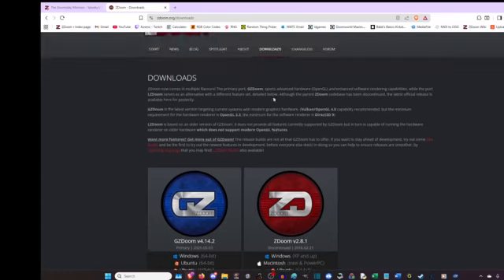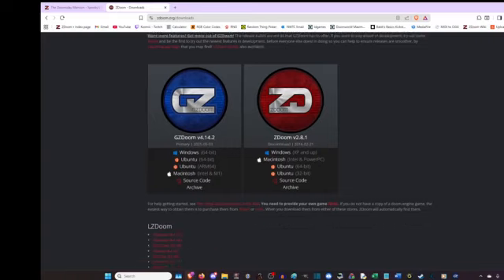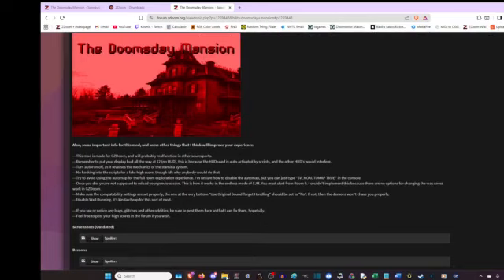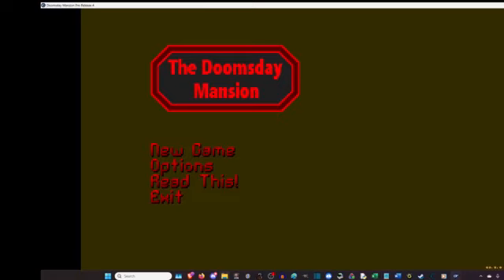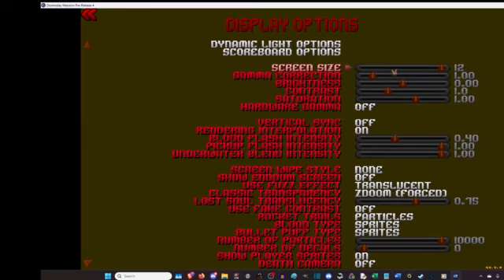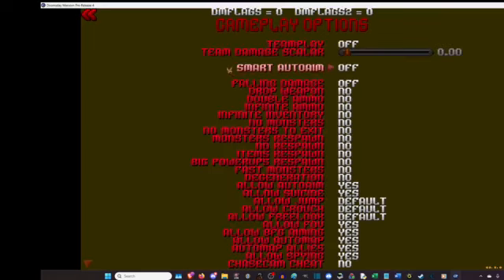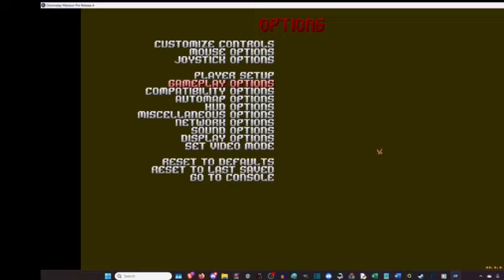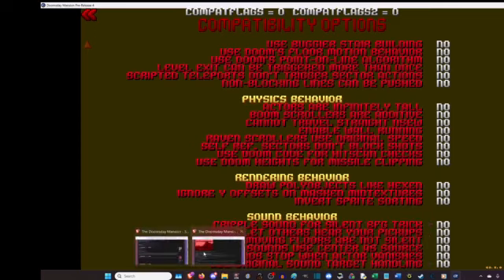How to Play Doomsday Mansion - Brief Download Tutorial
I pitched my voice up a bit because I have voice dysphoria lol.

Basically this is a Doom mod that is a mix of Doom and Spooky's Jumpscare Mansion. If you haven't played SJM before, I would highly recommend it.

If you have not, I will explain how the game works, as well as this too. The goal of SJM is to get through 1,000 rooms. They're all pretty small and short, taking about 5-10 seconds per room. However, your journey will be full of jumpscares, and you'll be chased by creatures known as specimens every now and then.

Enough spoilers, the game also has an endless mode, of which is the only mode I have currently Doomsday Mansion, because I think it's more fun and offers more replayability. I do plan however, to make a story mode in some point in the future.

So essentially in Doomsday Mansion, you're just endlessly running from room to room, while occasionally getting chased by demons, and the game will end once you die. Along the way, you will encounter cool rooms, powerups, lore, notes, and many demons of course. Unlike SJM, the endless mode here has a difficulty progression, so skilled endless mode runs aren't weeks long, only days.